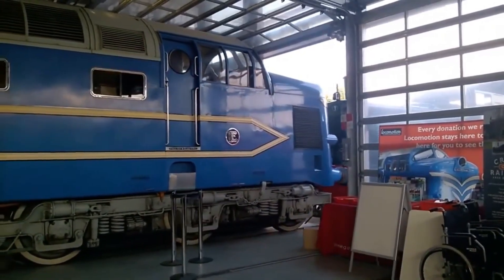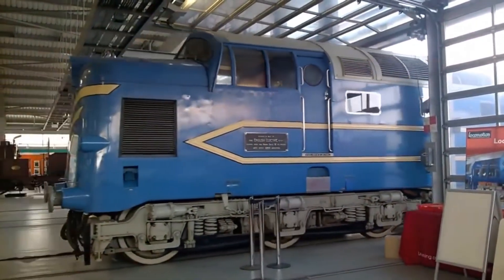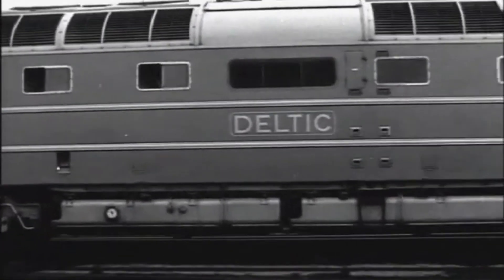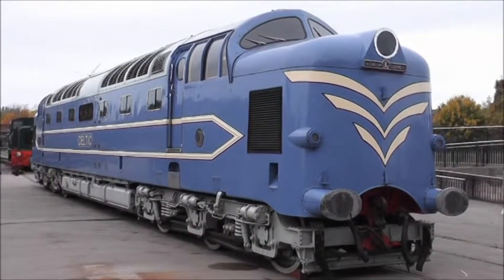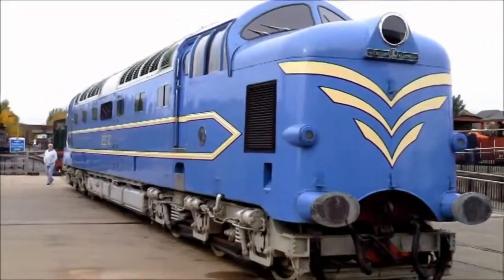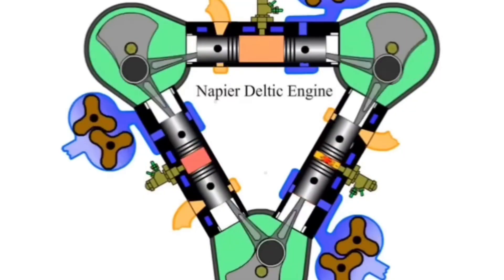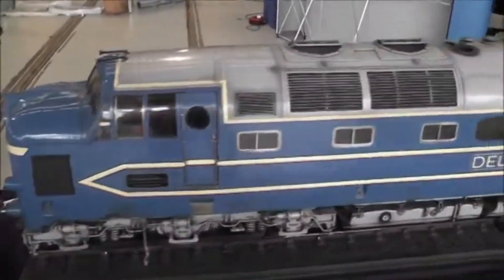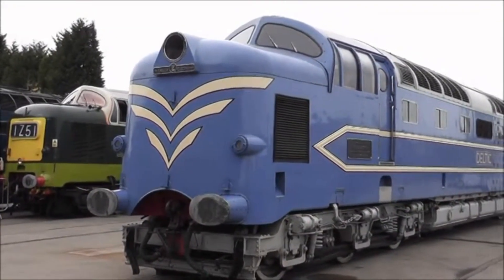English Electric DELTIC prototype (DP1): The Diesel That Changed British Rail Forever?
🚂 Discover the Untold Story of the DP1 Deltic – The Diesel That Revolutionised British Railways!

Step back in time to 1955 and witness the birth of a legend. The English Electric DP1, better known as the Deltic prototype, wasn’t just a locomotive — it was a symbol of bold engineering, Cold War-era innovation, and the dawn of a new era in British rail travel.

Built by English Electric at their Dick, Kerr works in Preston, DP1 was the first mainline diesel-electric locomotive to feature two Napier Deltic engines, delivering an astonishing 3,300 horsepower. With a futuristic design, cream chevrons, and an unmistakable bulldog nose inspired by American diesels, DP1 looked as fast as it ran. But could it really replace the steam giants of the day?

In this in-depth documentary, we explore:
🔧 The cutting-edge technology behind the twin-engine Deltic design
🛤️ How DP1 performed during its early test runs and passenger services
🚦 The role it played in transforming the East Coast Main Line
💬 The controversies and objections that almost stopped it in its tracks
🎖️ The real reason it was withdrawn from service so soon
🏛️ Its incredible preservation journey — from the Science Museum to the National Railway Museum Shildon
🎮 The many detailed models and recreations it has inspired over the decades

Despite a relatively short operational life, DP1's impact was enormous. It directly led to the creation of the iconic Class 55 Deltics, which became the backbone of express services between London and Edinburgh for decades.

Whether you're a lifelong rail enthusiast, a model train collector, or simply love powerful machines with fascinating histories, this is a story you won't want to miss.

👍 Enjoyed the video? Help us out!
📢 Share it with fellow train lovers
💬 And drop us a comment — have you seen DP1 in person, or ridden behind a Class 55?